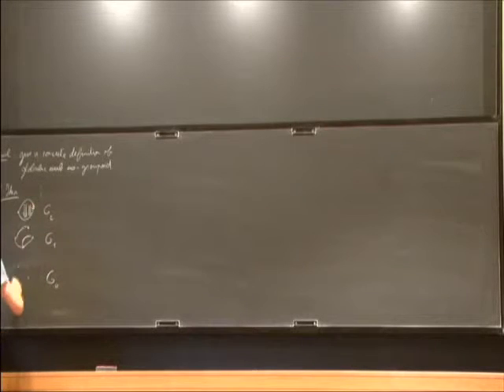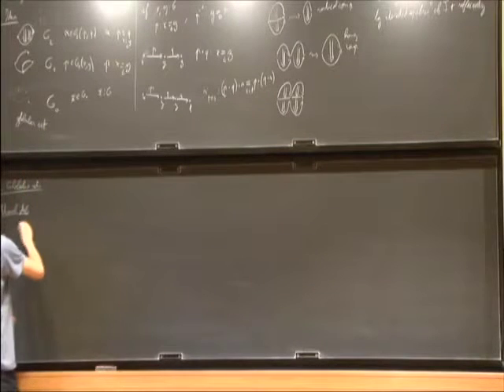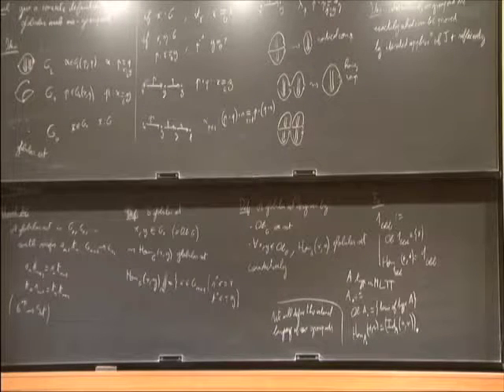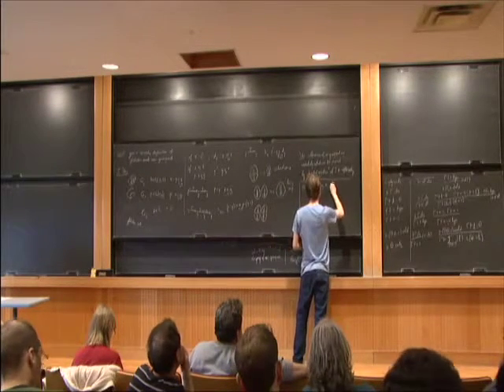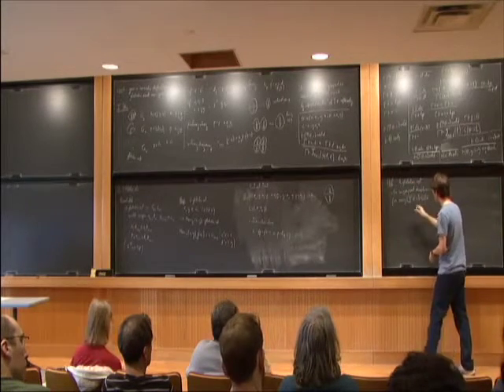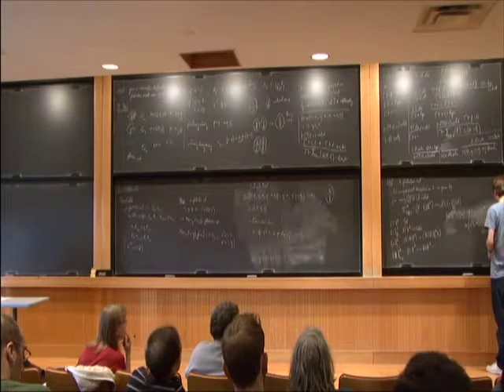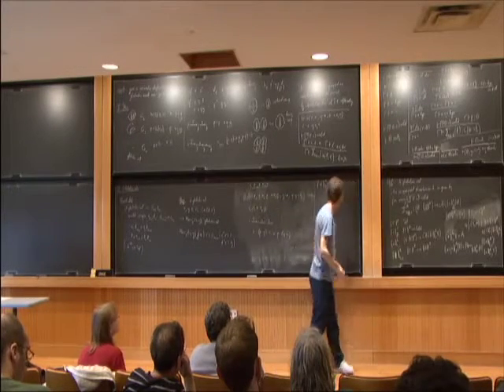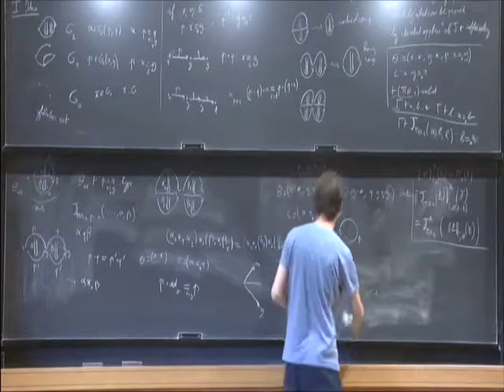Weak Infinity Groupoids in HoTT - Guillaume Brunerie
Guillaume Brunerie
School of Mathematics, IAS